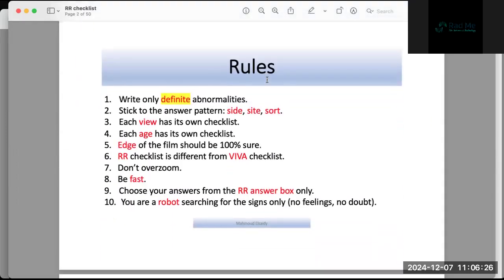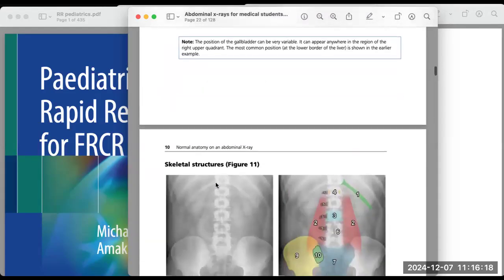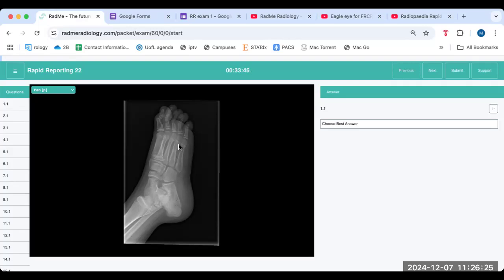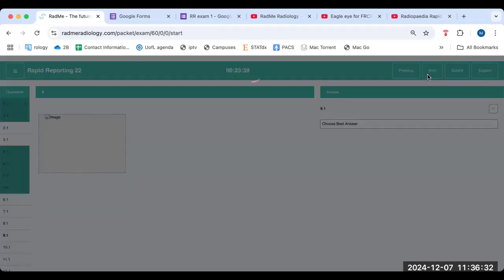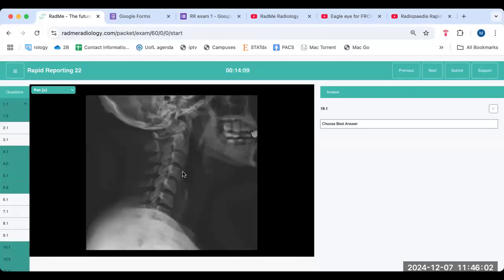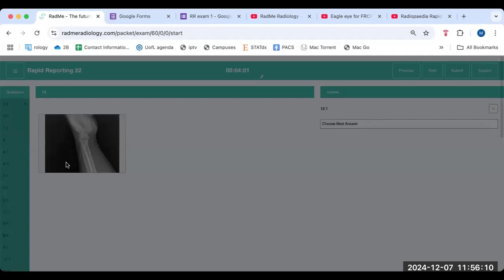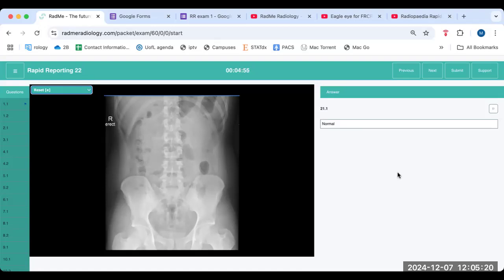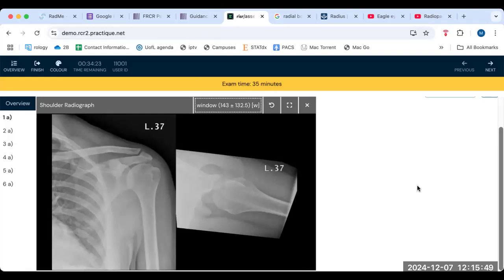How to Prepare for the FRCR Rapid Reporting Exam؟